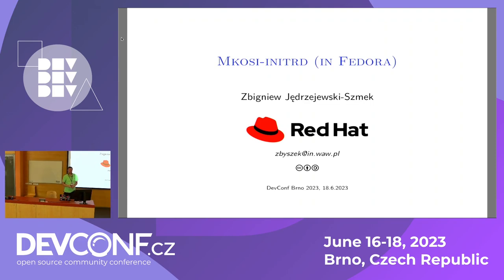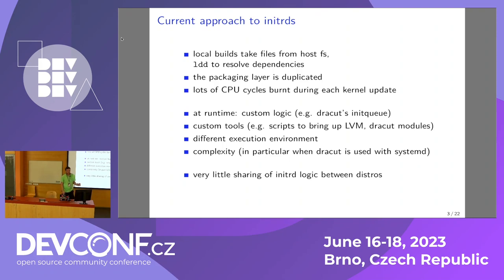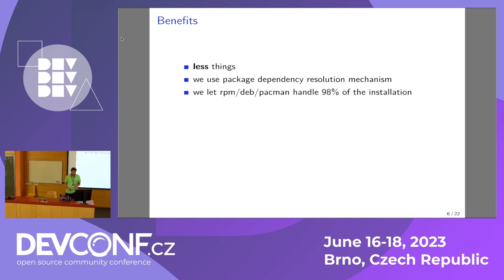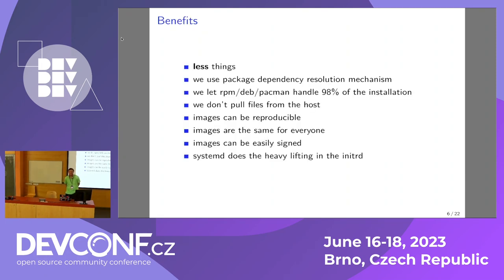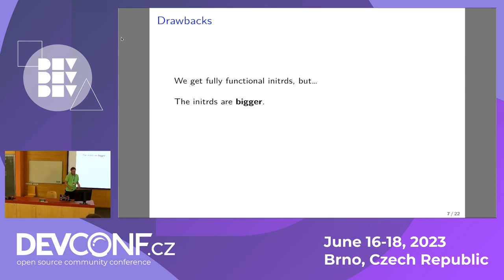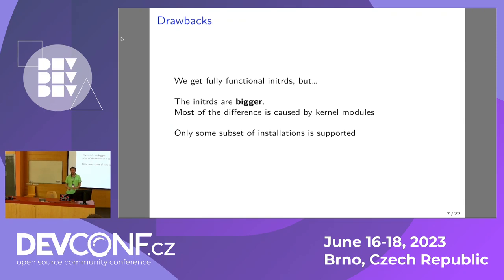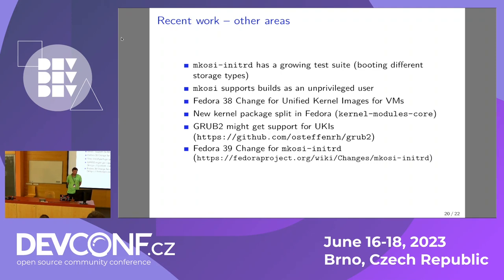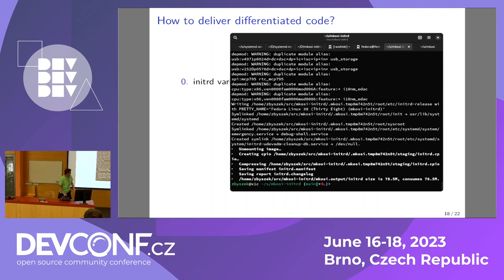mkosi-initrd in Fedora - DevConf.CZ 2023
Speaker(s): Zbigniew Jędrzejewski-Szmek

mkosi-initrd is a new project to redesign the contents of the initrd and how it is built. The initrd is built directly from system packages, ideally without modifications and work-arounds. The configuration is declarative (just a list of packages) and the results are reproducible.

In the initrd, systemd and systemd units do all the work. There is no additional scripting and magic initrd sauce. This means that packages have to adjust to work correctly in the initrd. The good news is that most packages already behave correctly.

In the longer perspective, initrds will be built in package build system, koji.

The proposal to provide mkosi-initrd and offer either locally-built or centrally-built mkosi-initrd initrds has been submitted for Fedora 39. This talk will describe the why and the how of the change, and the plans for the future.